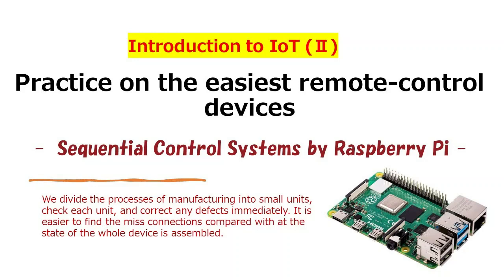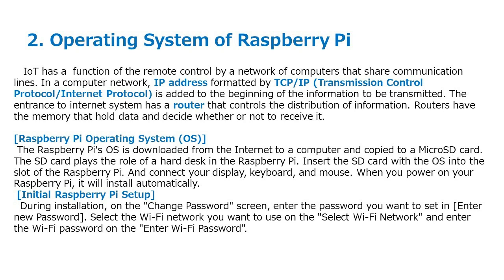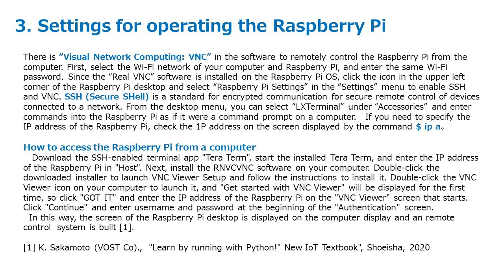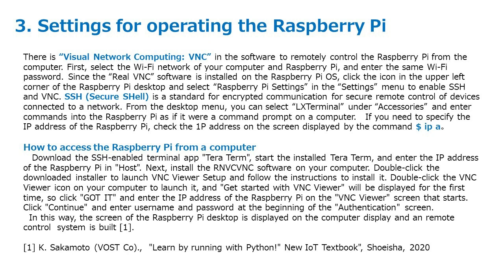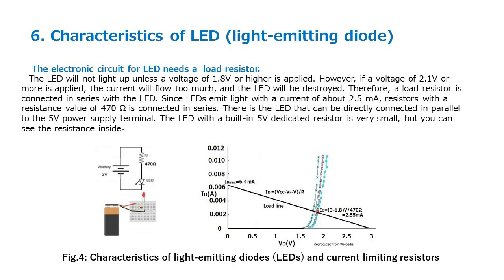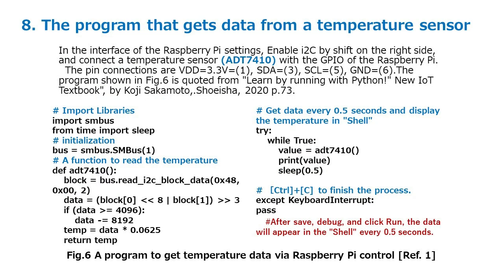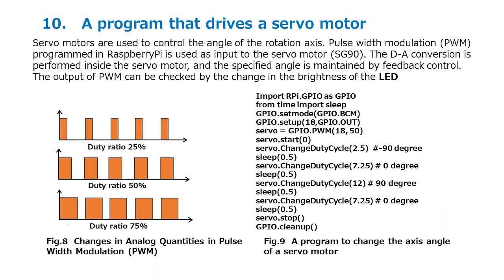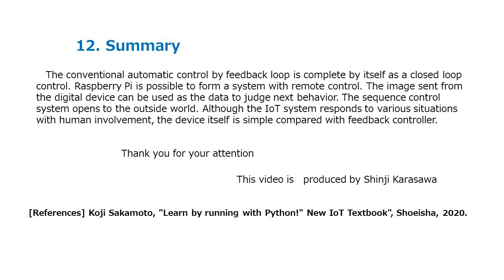Introduction to IoT No2 Practice on the easistremote-control devices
This video explain simple IoT devices with Raspberry Pi , such as Pi camera, servo motr, DC motor, Temparature sensor.
This video is part of a series of introductory IoT videos.
◎Introduction to IoT[Ⅰ] “Principle of Remote-Control Technology”
◎Introduction to IoT[Ⅱ] “Practice on open-loop control with Raspberry Pi”, Easiest to control with a remote-controlled microcomputer.
◎Introduction to IoT[Ⅲ] “Makeup of rover with RaspberryPi”, Rover control, digital video acquisition and temperature measurement